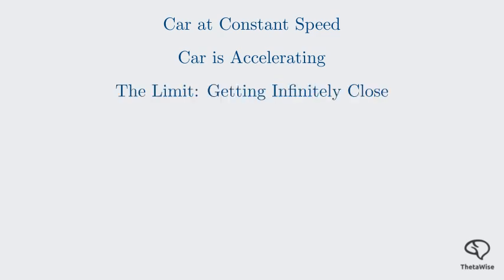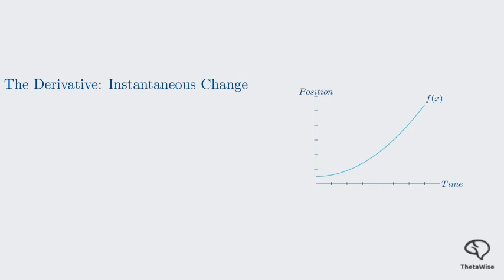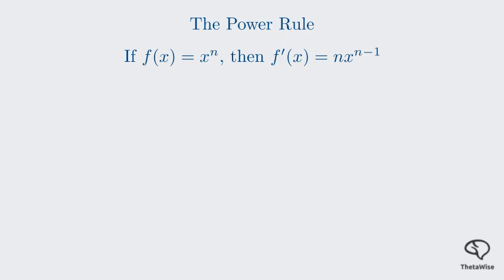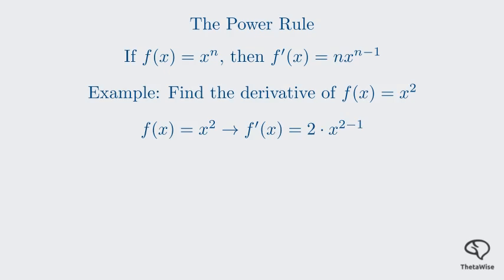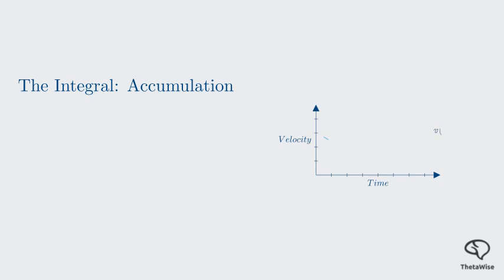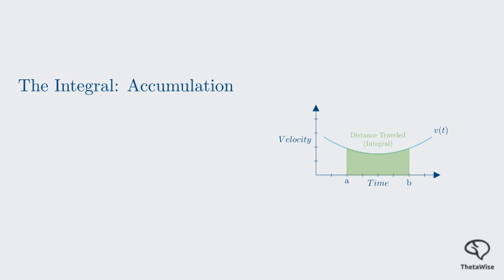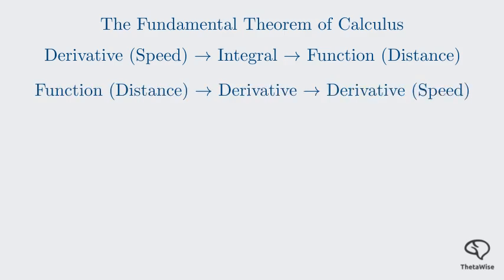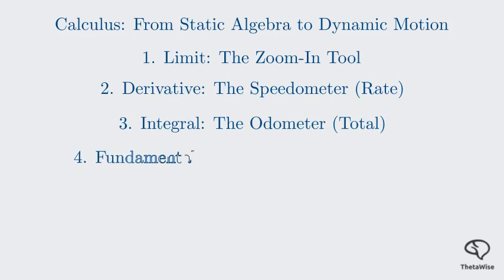The Calculus "Cheat Code" (Zero to Hero) ⚡️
Forget everything you think you know about Calculus being "impossible." In 10 minutes, we’re mastering the Power Rule, understanding the "why" behind the curves, and unlocking the Fundamental Theorem of Calculus. No fluff, just the essentials to help you crush your next exam. 🚀